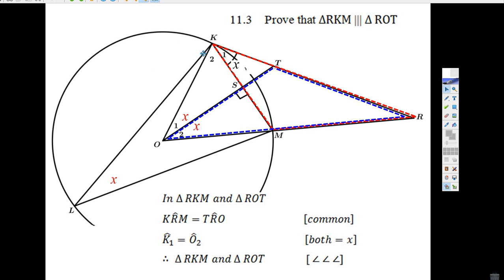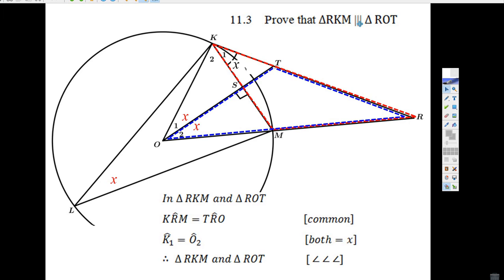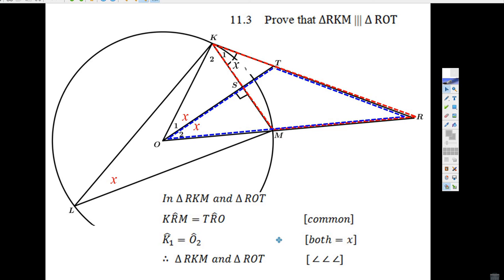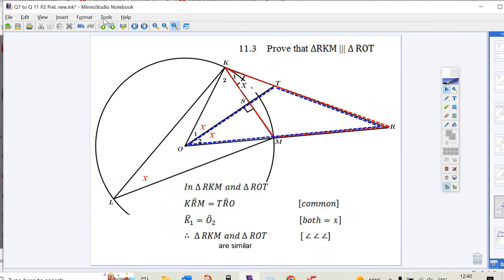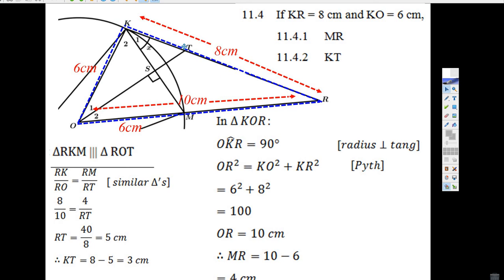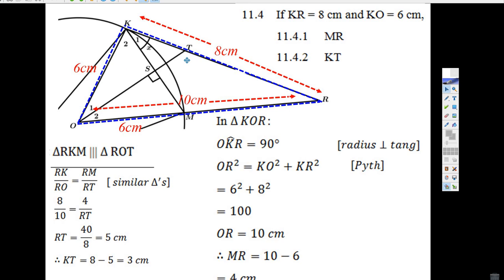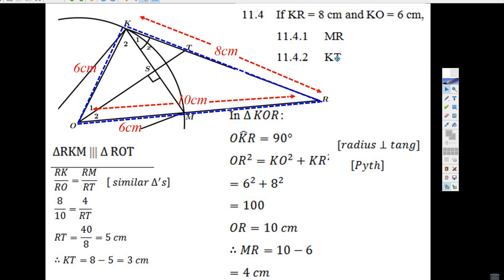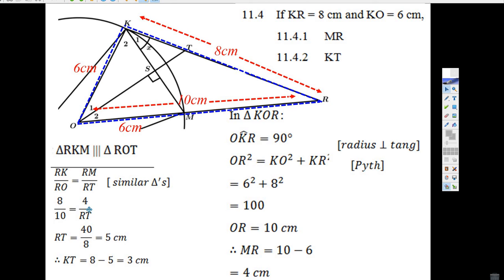Q11 3 Q11 4